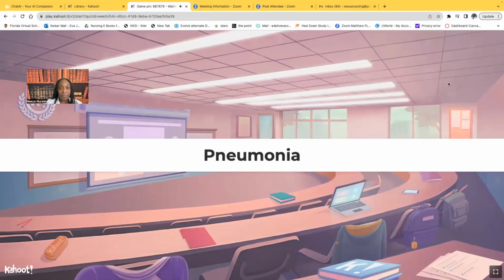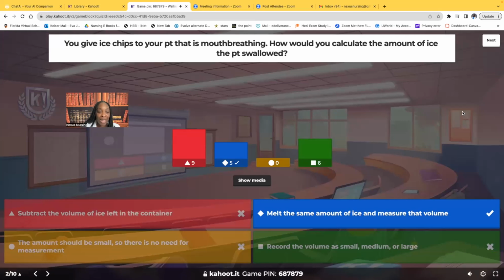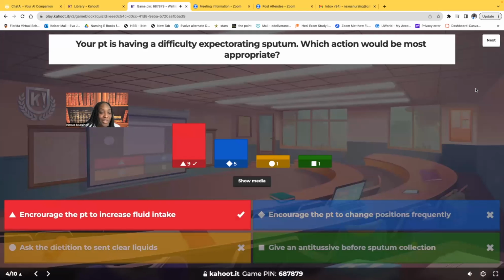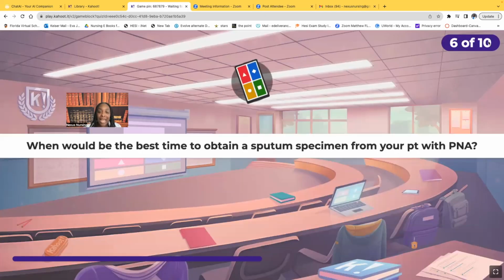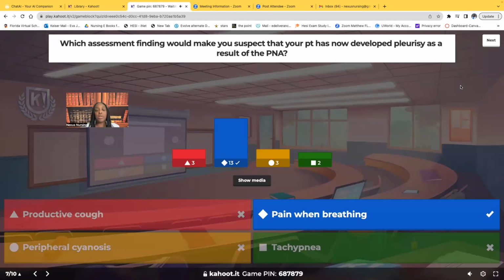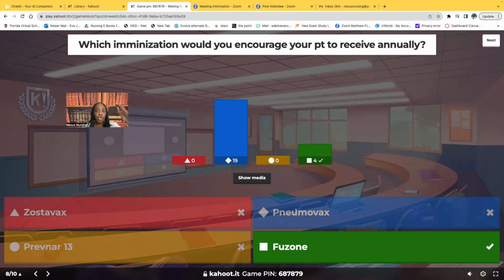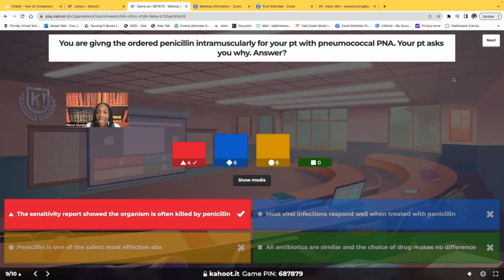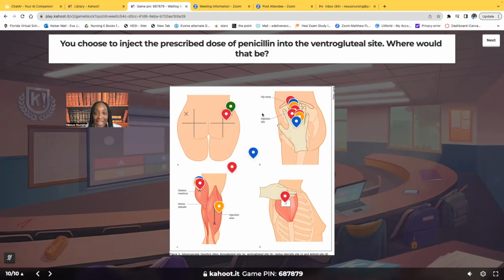Respiratory Disorders- Kahoot!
Learn about important respiratory disorders.  This is a great video to add to your studies!